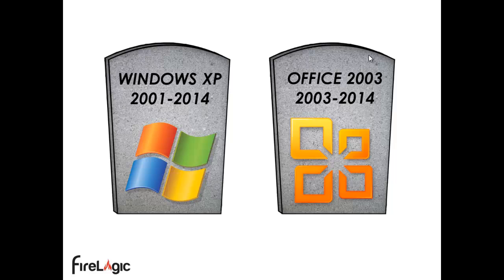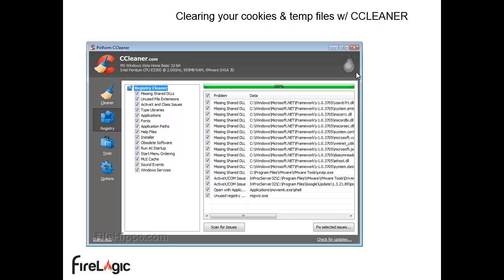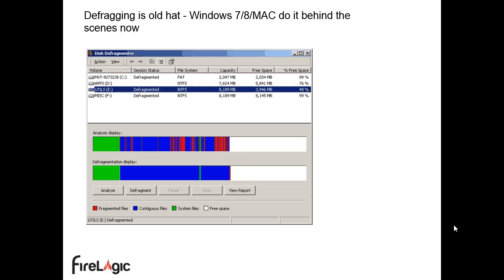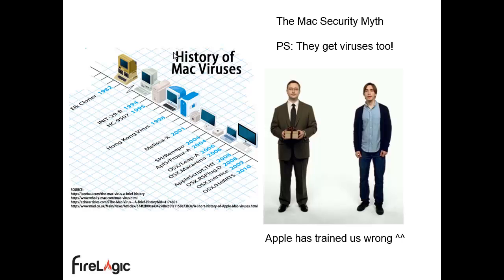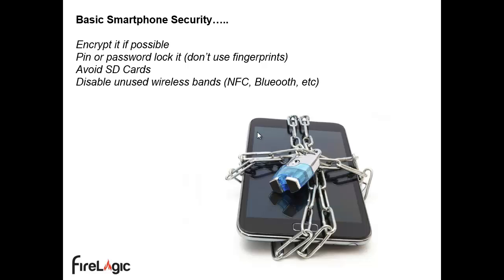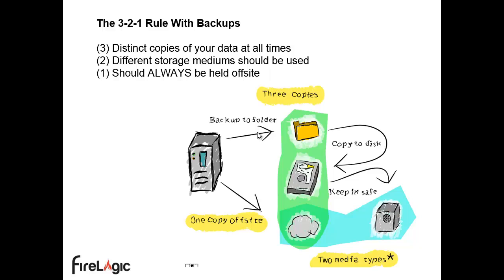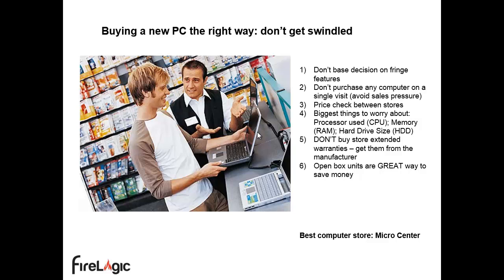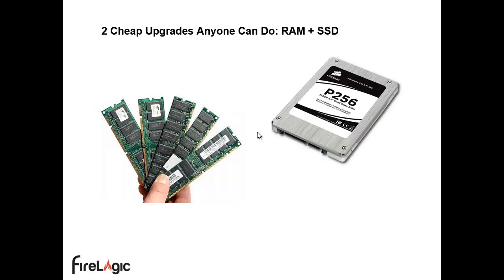Maintaining your Home PC - Live Class Recording from 3/25/2014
This class was held live at the Park Ridge Public Library on March 25, 2014 and co-hosted by FireLogic President Derrick Wlodarz and special guest host Ted Tabaka (IT Specialist, Museum of Contemporary Art - Chicago).

The 2 hour class was a "smorgasbord" of topics related to home computer upkeep and best practices. Topics of discussion included:

* How to purchase a new PC without getting ripped off
* How to dust out your own computer
* How to follow the 3-2-1 rule when it comes to backups
* What cloud backup is and what providers we recommend
* Why business class computers are great new PC options
* Why you should switch off Windows XP NOW

We offer 1 on 1, group, and any other combination or hybrid training. Our website is and you can send us a direct email off the website if you prefer.